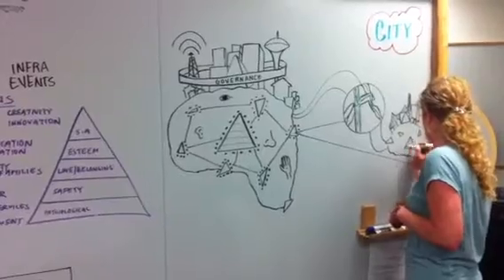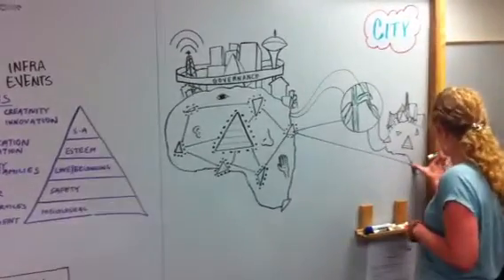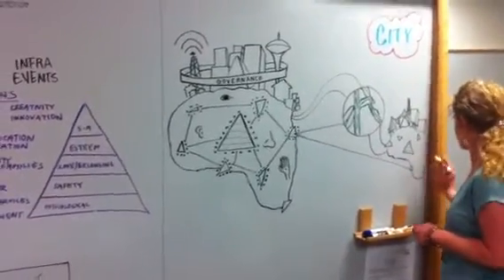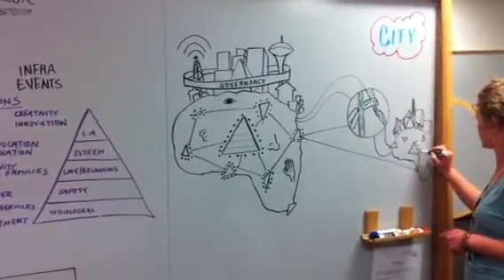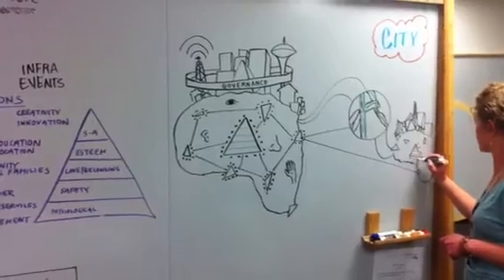City - our model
Short clip of groups results